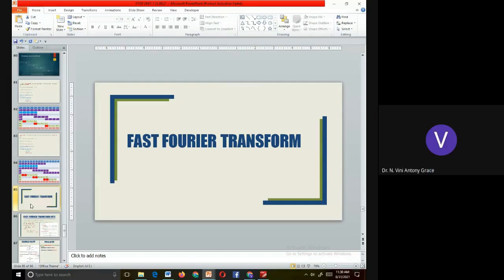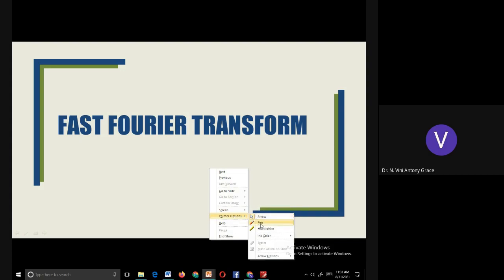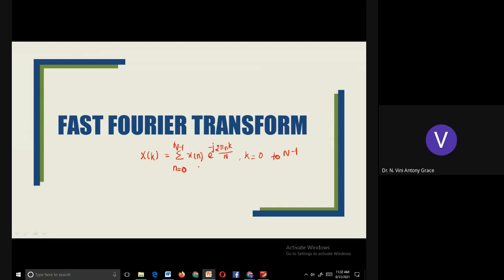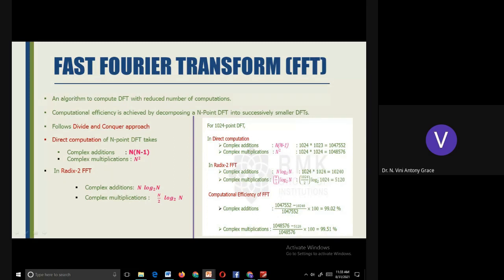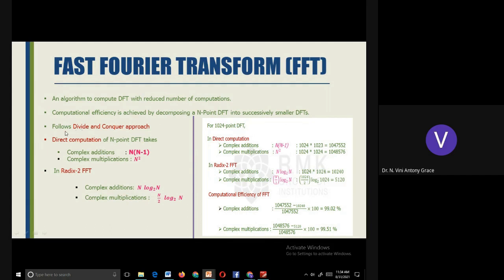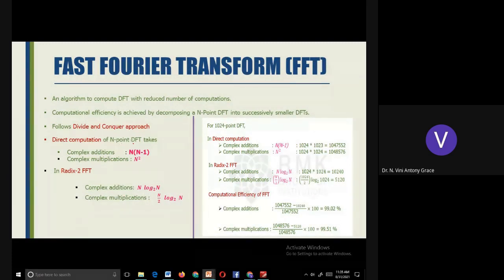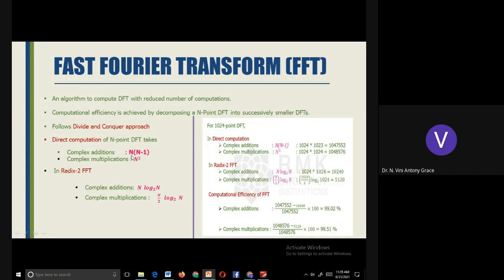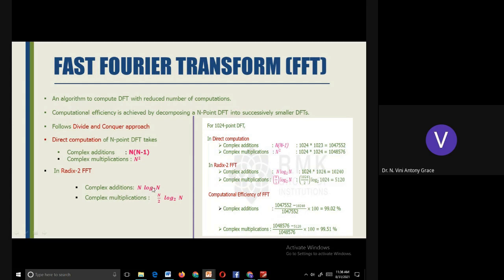Digital Signal Processing - Fast Fourier Transform (FFT)